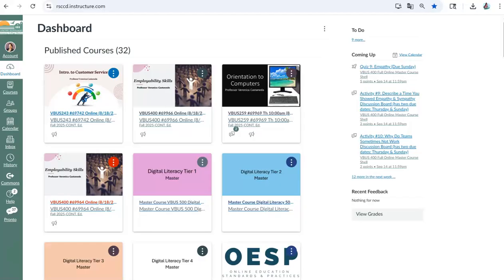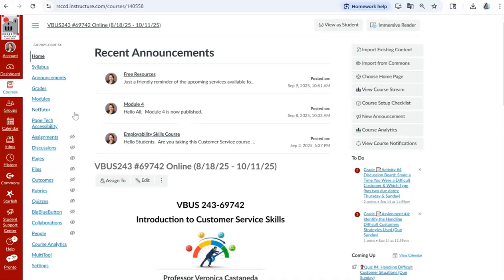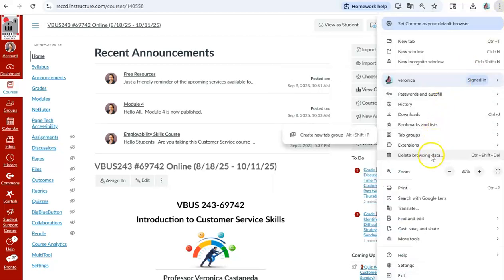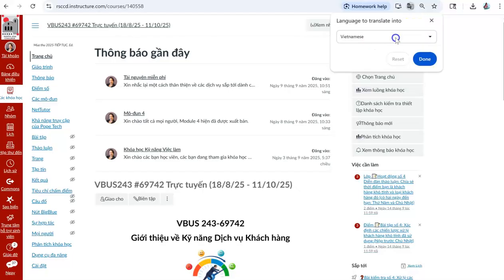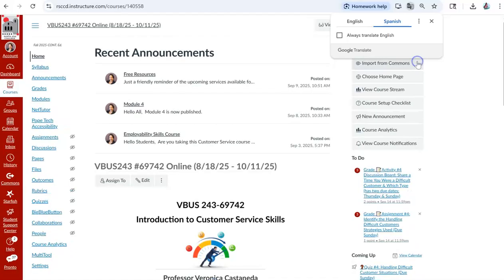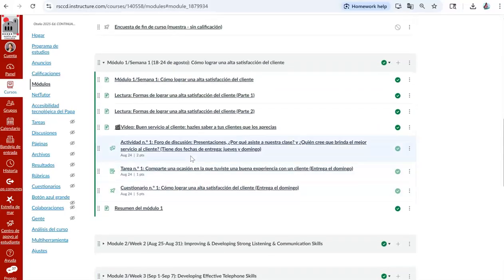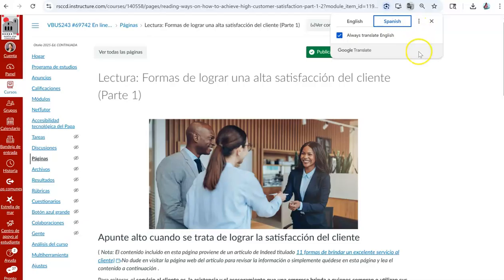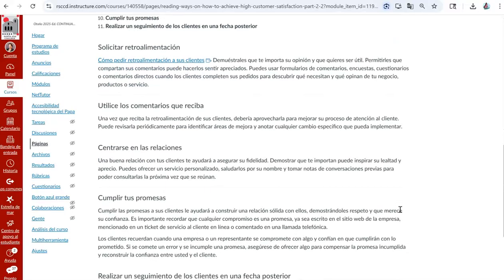How to Translate Canvas Course Material from English to other Languages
Veronica Castaneda demonstrates step by step how to translate Canvas Course Shell content/material from English to other languages such as Spanish and Vietnamese. To do this, it is recommended to use Google Chrome as the browser.